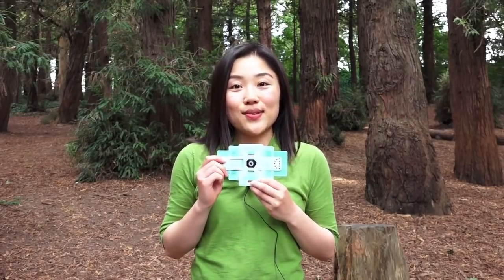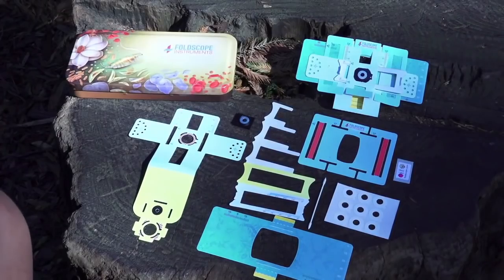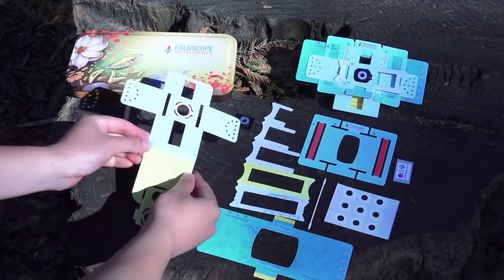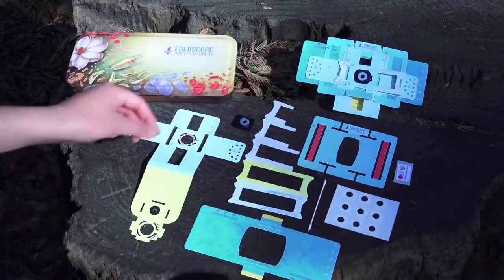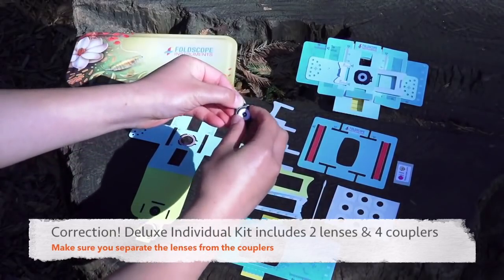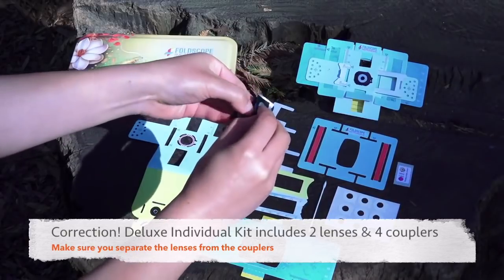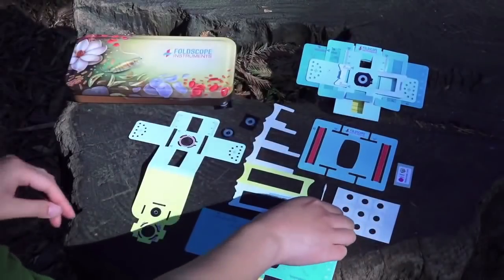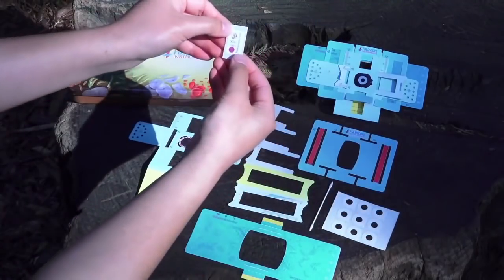How to assemble your Foldscope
Let's learn how to assemble your Foldscope!

This video is a collaborative work with ChannelH2OTV, with generous technical help from Executive Producer Esteban Pinilla
Credits:
Co-directors: Esteban Pinilla and Honomi Ijima
Camera: Esteban Pinilla
Filming Assistant: Jorreca Mangonon
Video editor: Honomi Ijima
Foldscope Instructions: Honomi Ijima